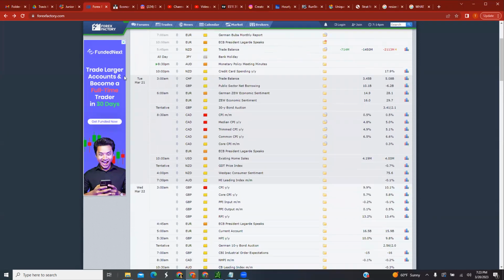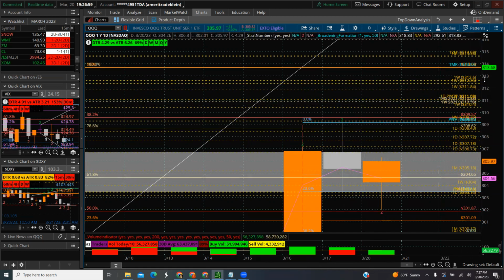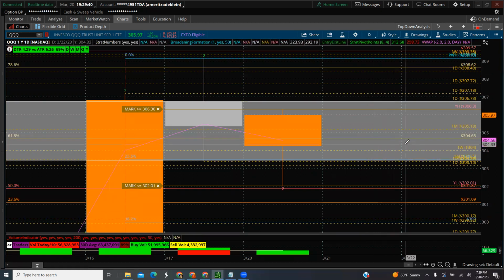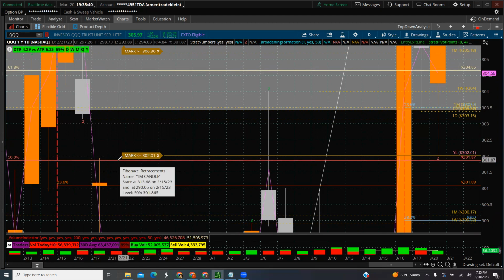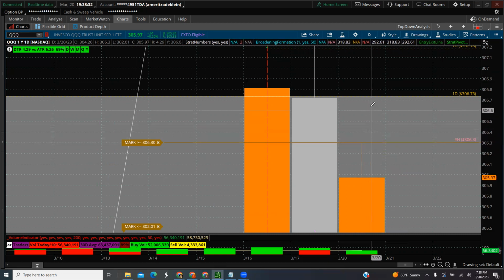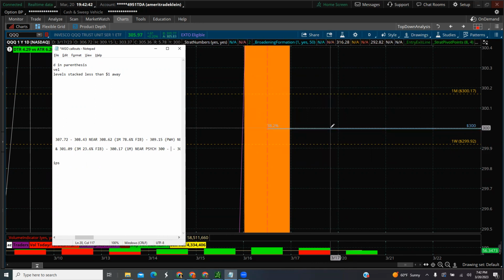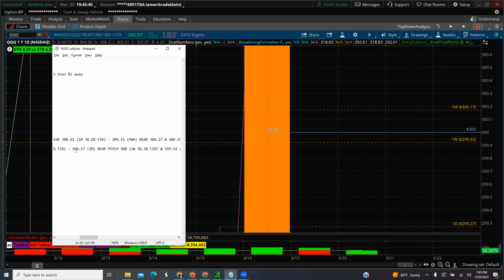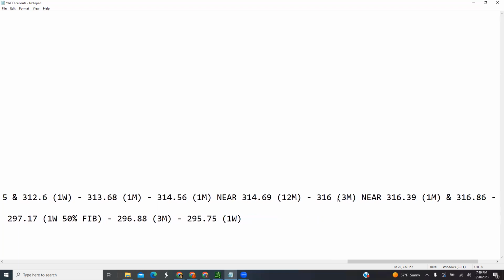3 20 23 Post Market Charting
Levels to be aware of for the trading session